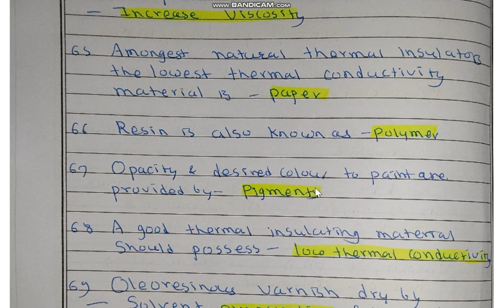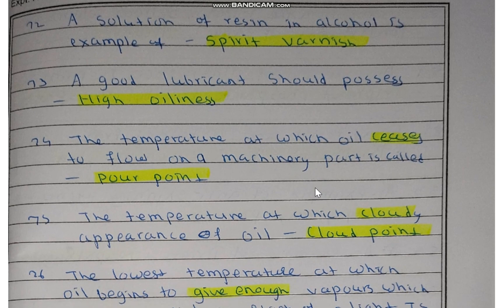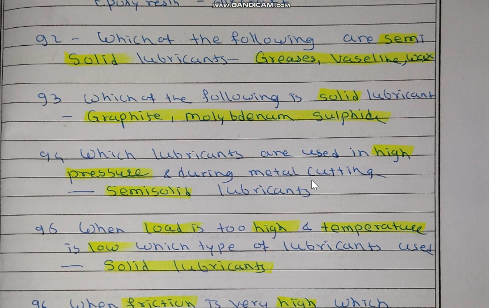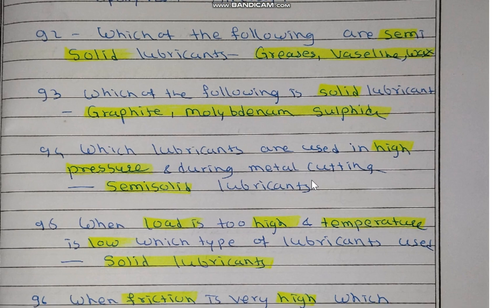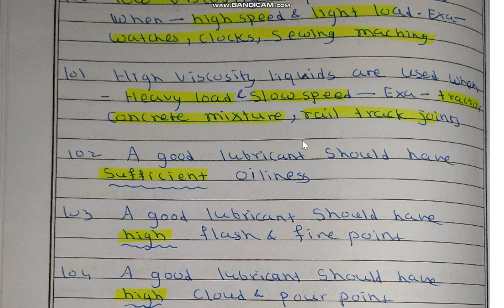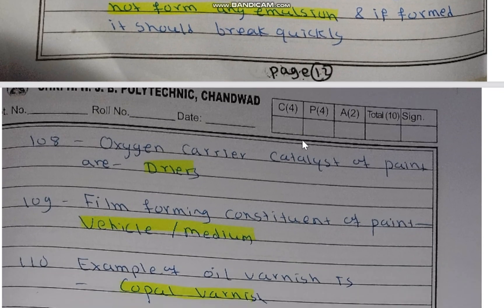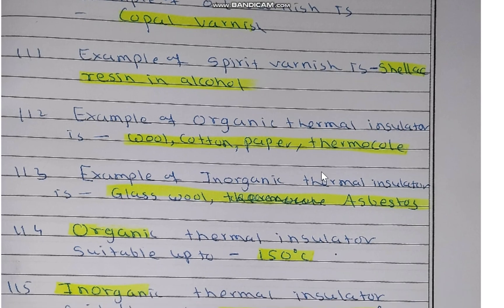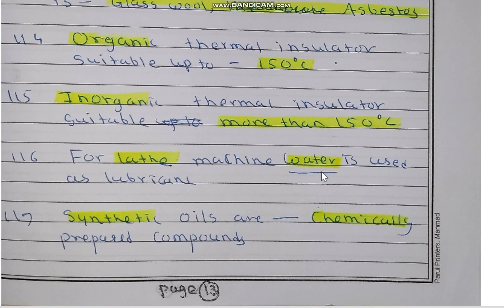MSBTE PAT-2 Basic Chemistry Mcqs Part-4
MSBTE online exam
MSBTE online MCQ exam
MSBTE online exam tips
MSBTE online exam hack
MSBTE online exam tricks
MSBTE online exam
MSBTE winter exam
diploma exam tips
diploma exam tricks
polytechnic exam
diploma winter exam tips
diploma winter exam tricks
diploma winter exam 2022
diploma winter exam
diploma winter exam
online MCQ exam tricks
MCQ exam
exam tricks
MCQ exam tricks
online exam hack
online exam tricks
MSBTE
Msbtemsbte
msbte exam 2022
winter exam 2022
diploma exam
exam update
exam 2022 latest update
msbte update
msbte latest update